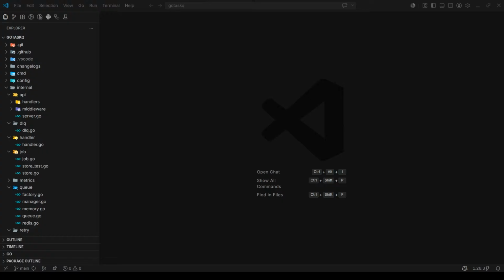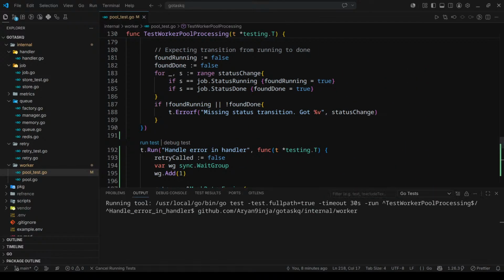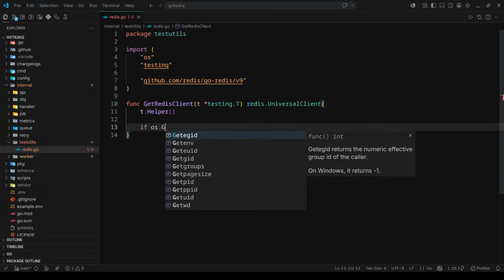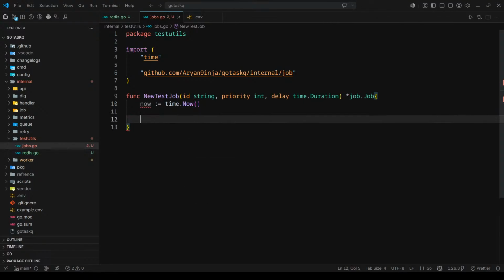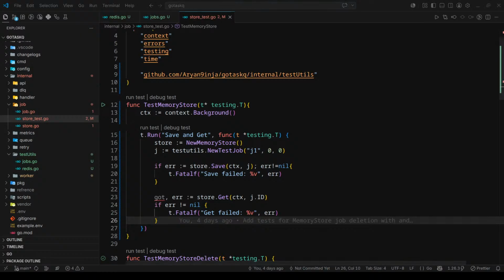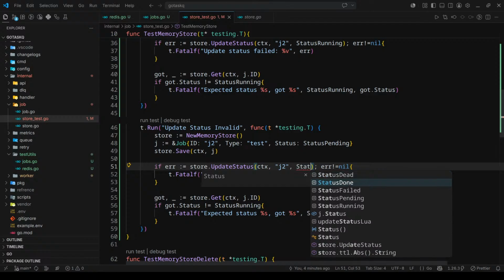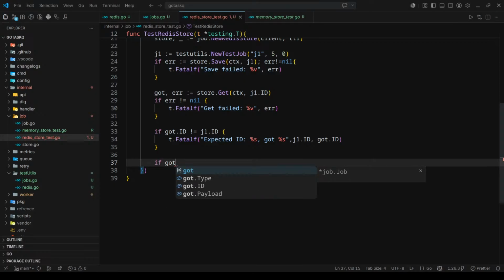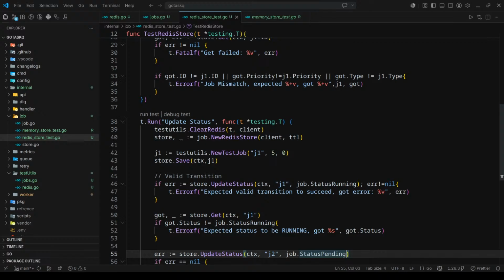Building a Distributed Job Queue in Go from Scratch | GoTaskQ P-20 | Improving the system